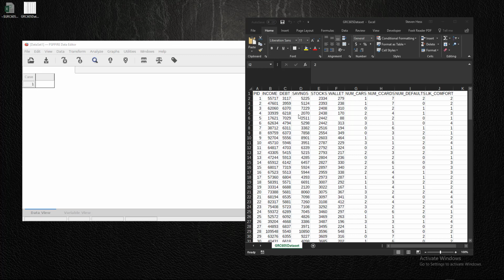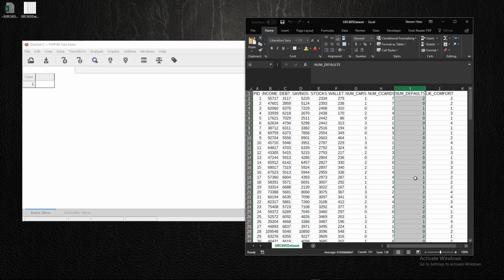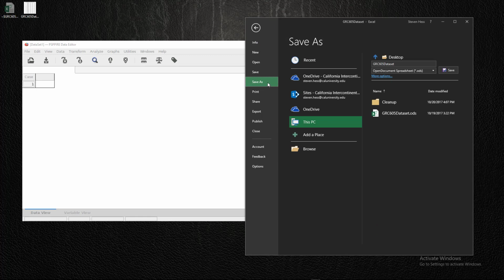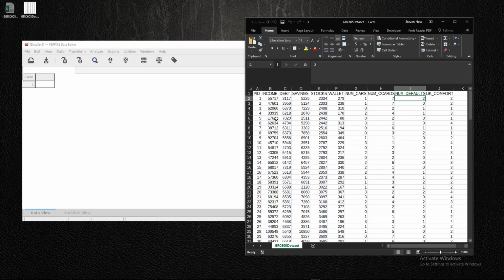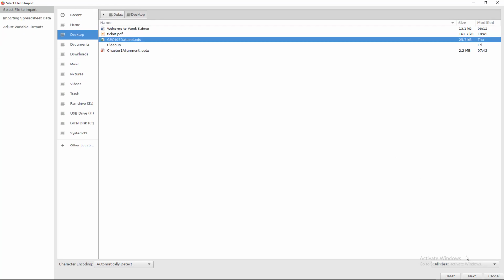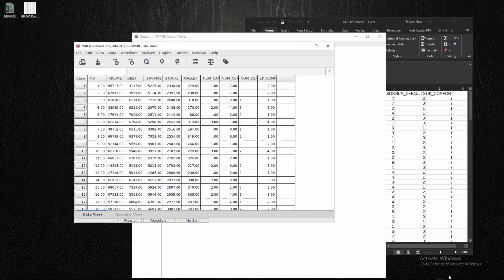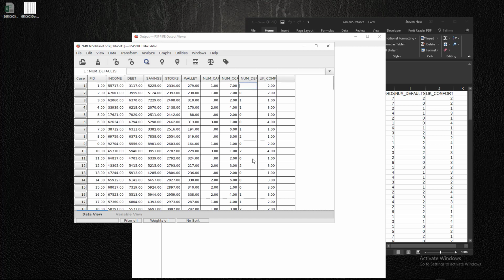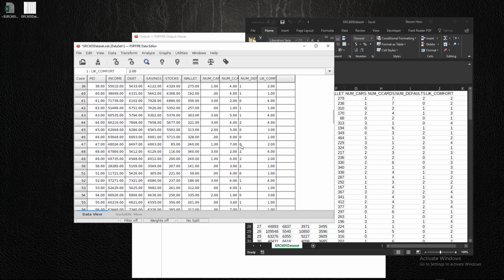Importing into PSPP